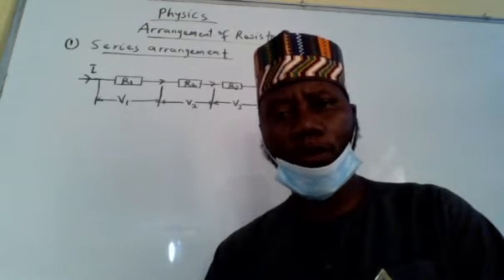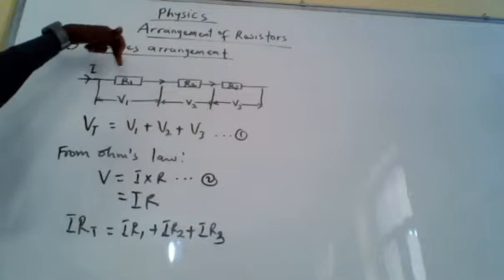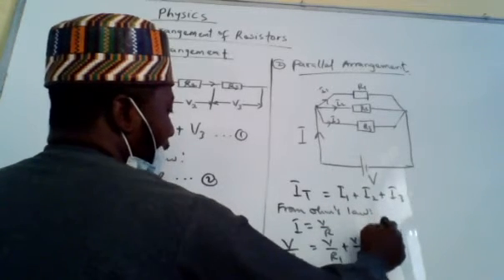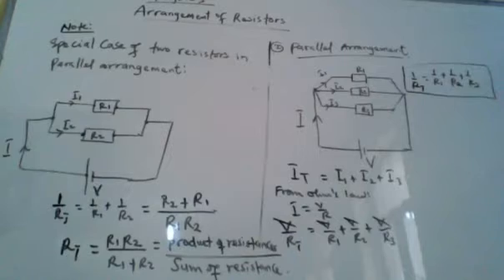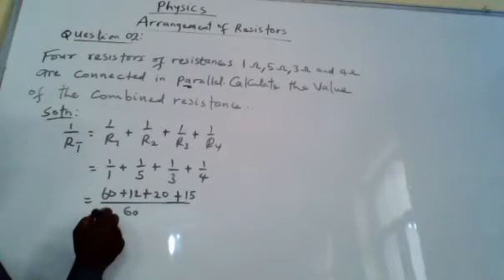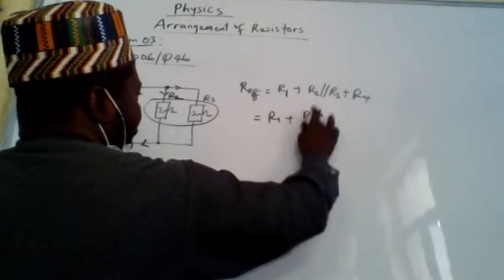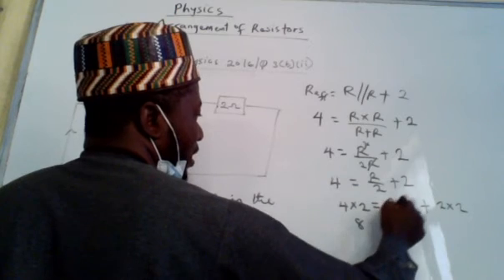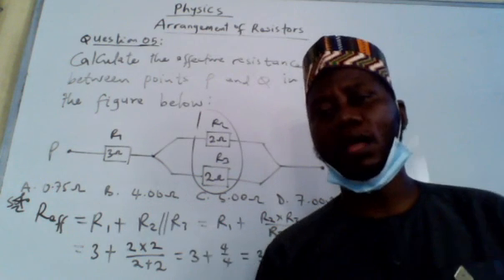Arrangement of Resistors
This video will enable you to:
i. state two different ways of arranging resistors;
ii. determine the total resistance of series and parallel arrangements of resistors;
iii. solve problems of resistors arrangements.